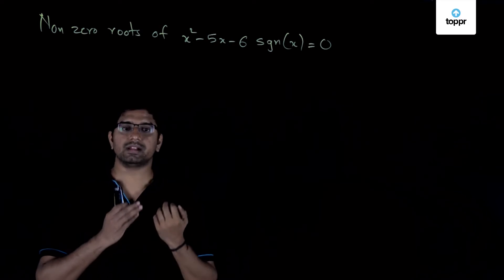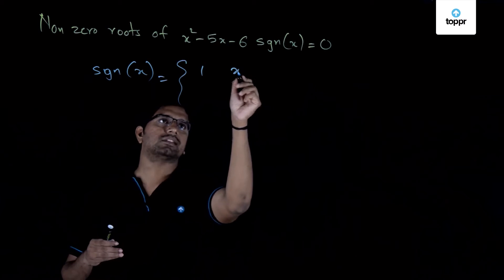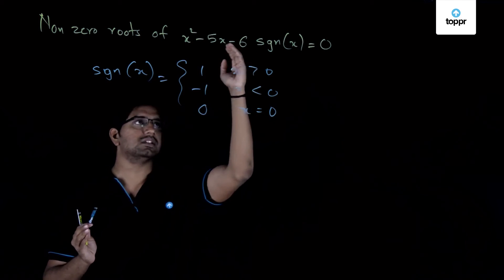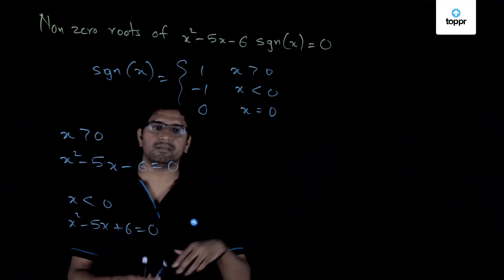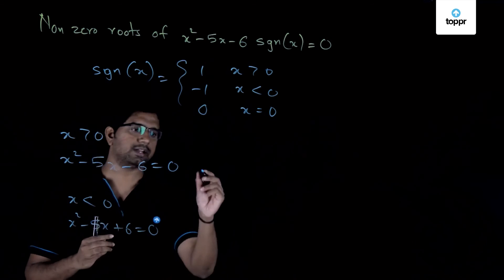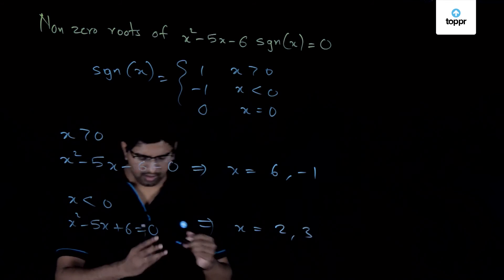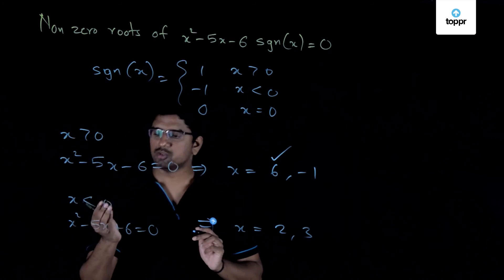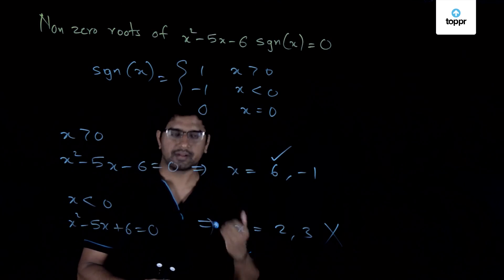Quadratic Equations | Finding roots for the equation involving Signum Function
Quadratic equations follow naturally in many Physical problems like while describing the motion of a body near the surface of earth. As you go along, you shall encounter quadratic equations in many topics of Physics. In geometry also, many conic sections like the parabola, ellipse, the circle etc. are represented with the help of a quadratic equation.